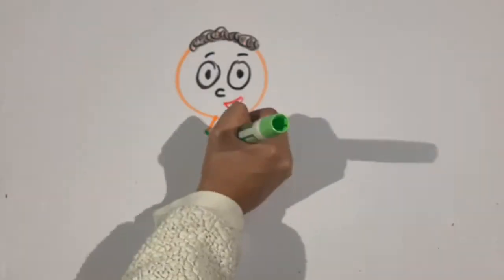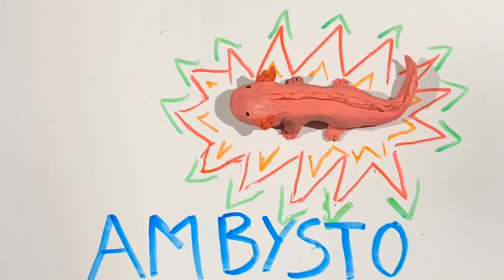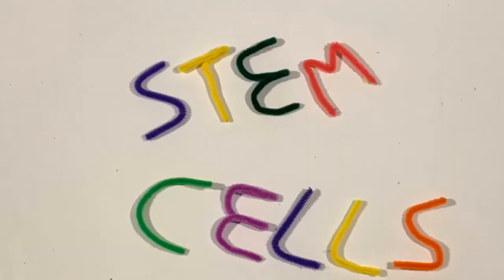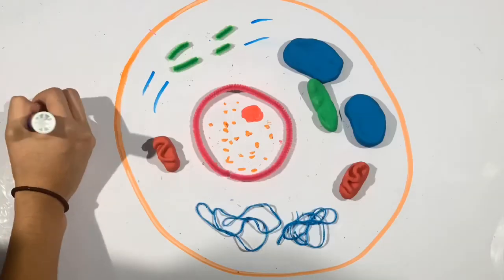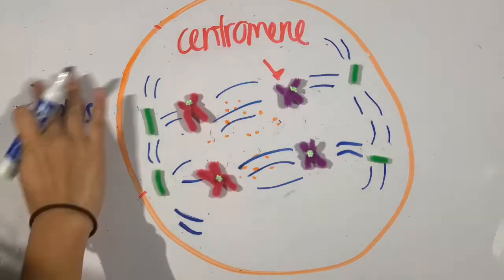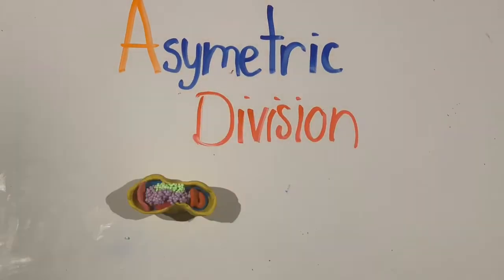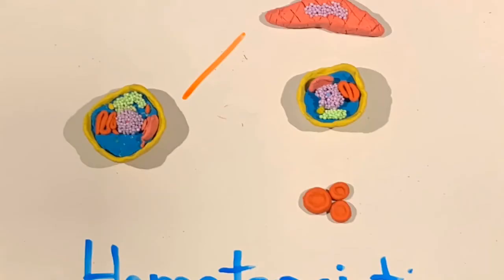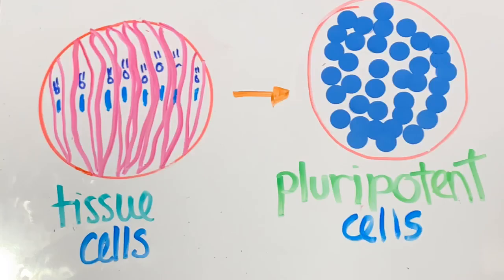Axolotl and Cellular Regeneration | Science Ambassador Scholarship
Science Ambassador Scholarship | I'm Natalia Ramirez from Mexico and in this video I will explain the mystery of cellular regeneration and axolotls.